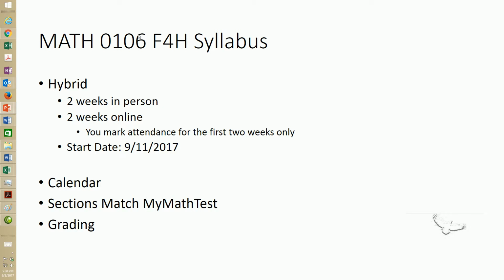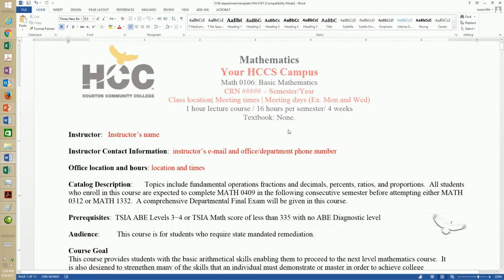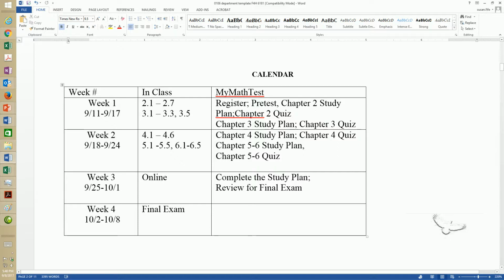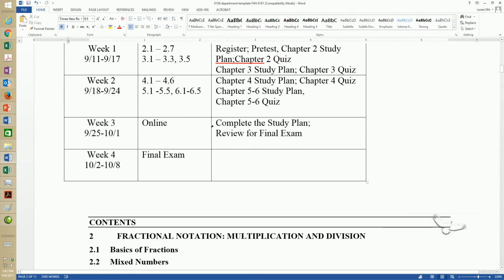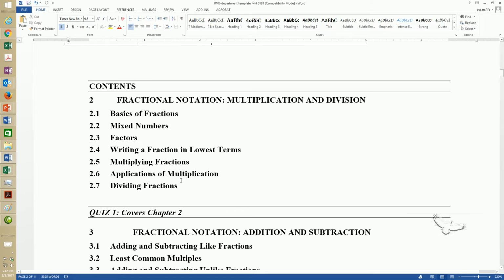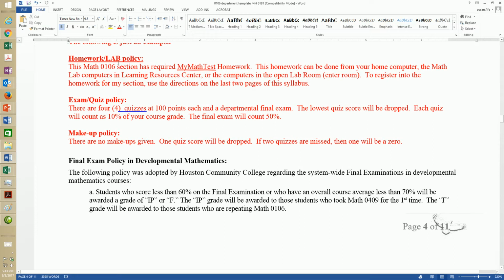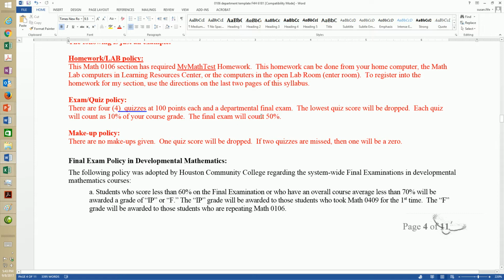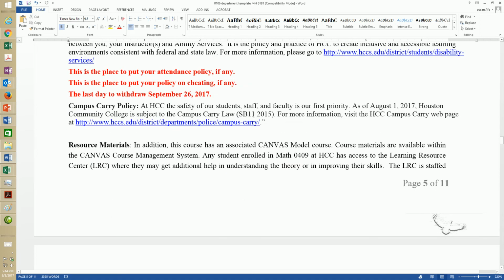MATH 0106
F4H Workshop